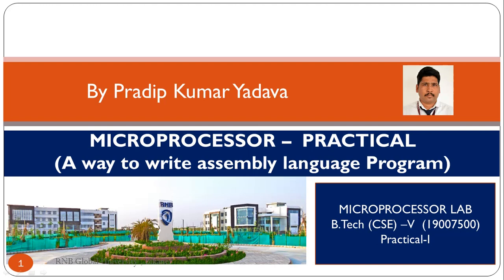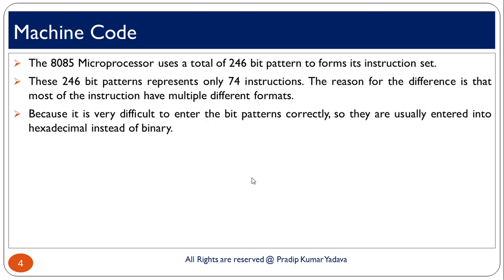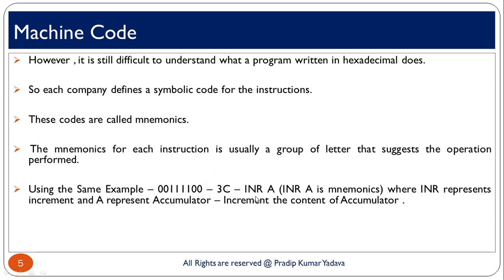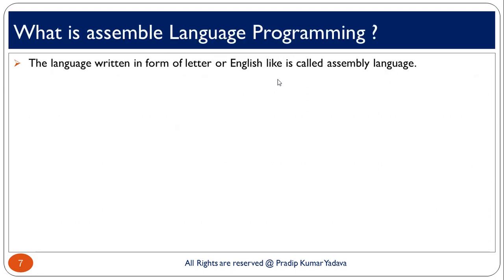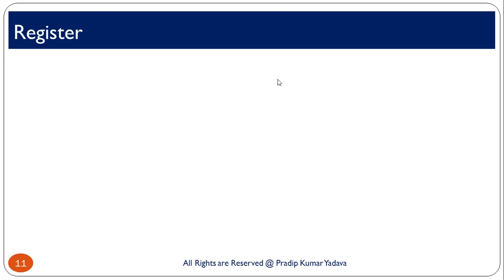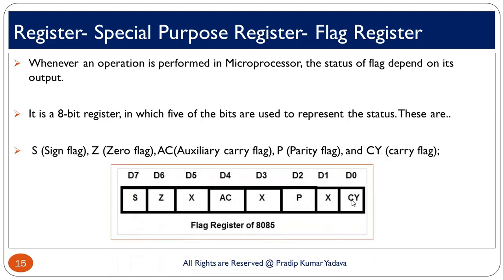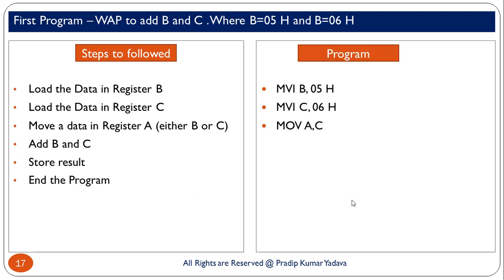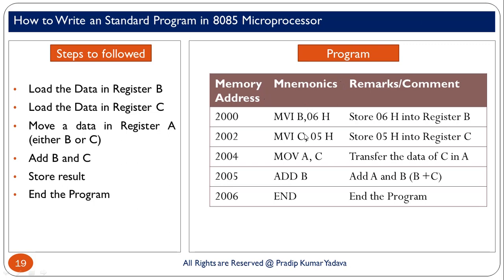A Standard Way to Write Assembly Language Program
In this video , how to write as assembly language program using 8085 microprocessor, it has been discussed.